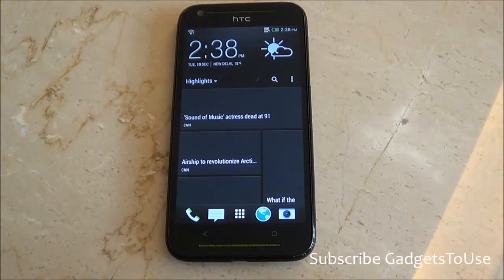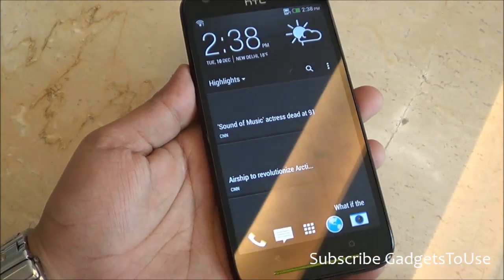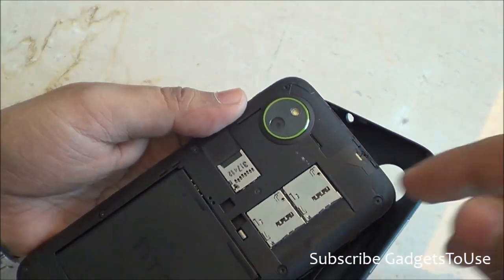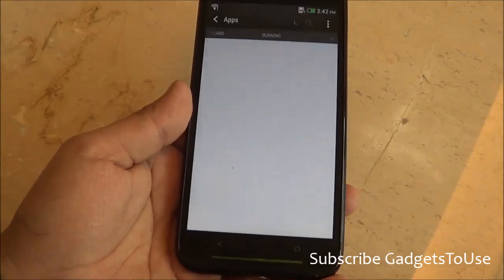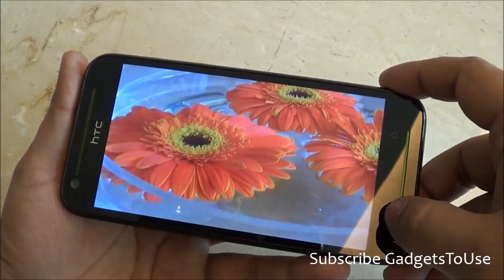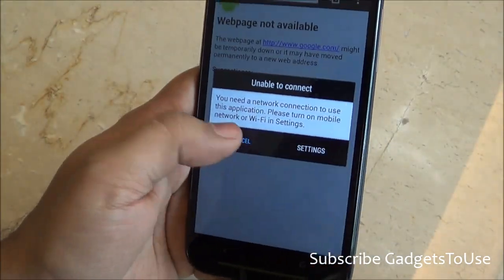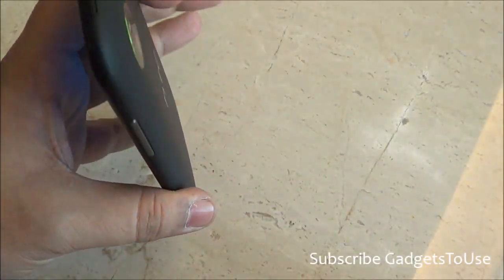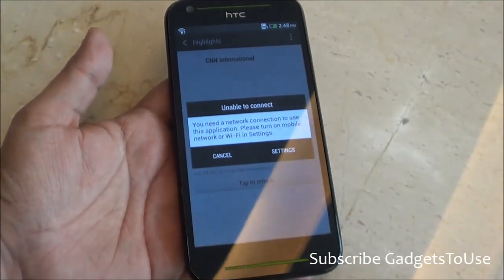HTC Desire 700 Hands on Review, Specs, Features, Camera, India Price and Overview HD Exclusive